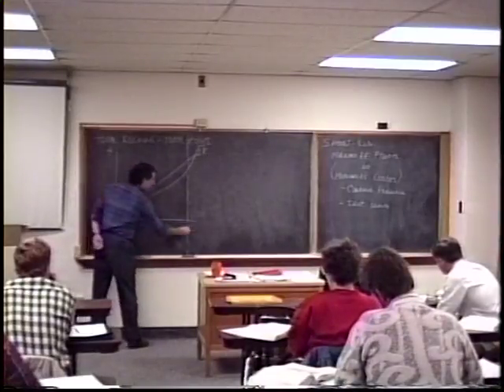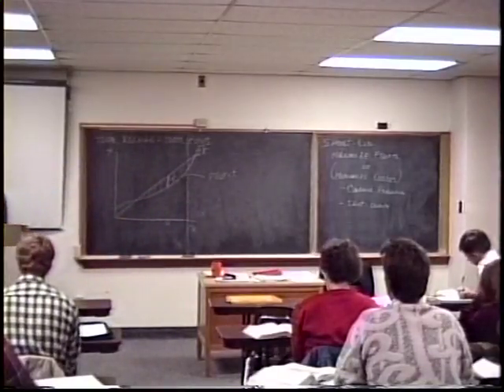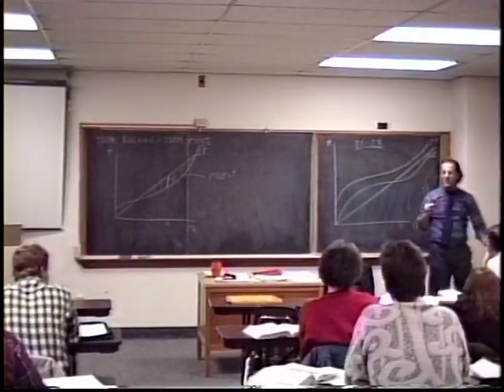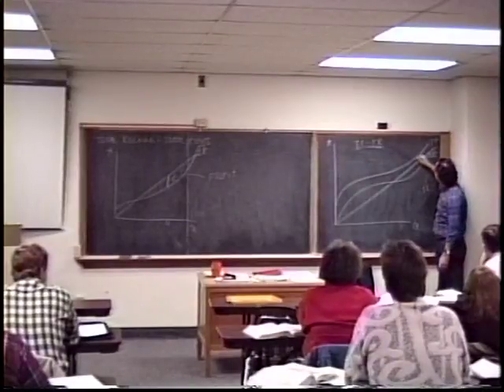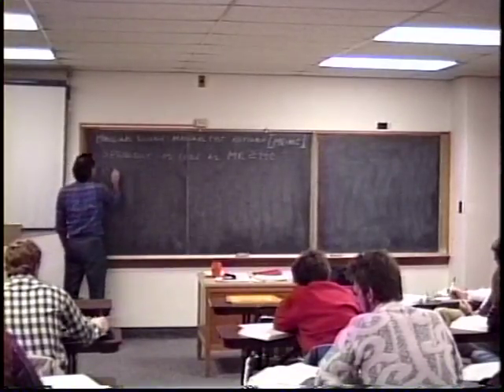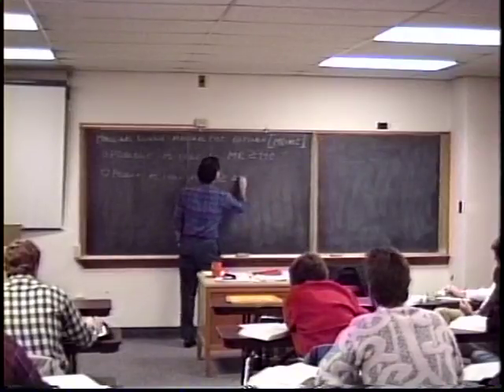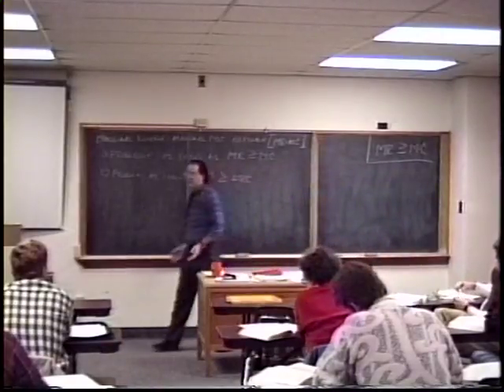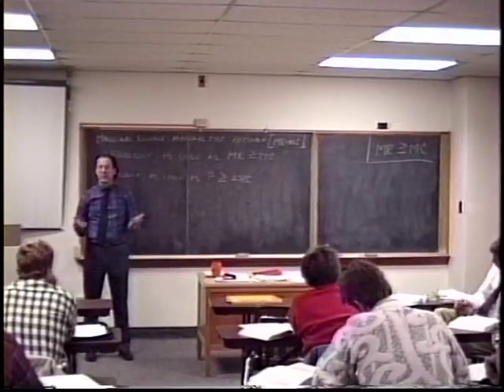Frangedakis Home Movies - All The Teaches